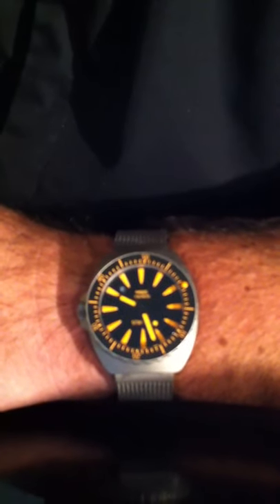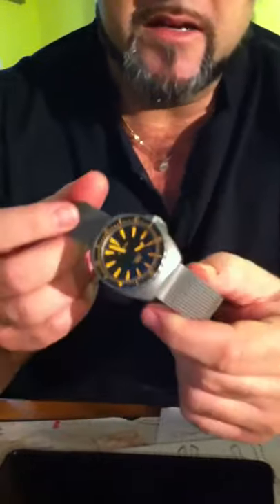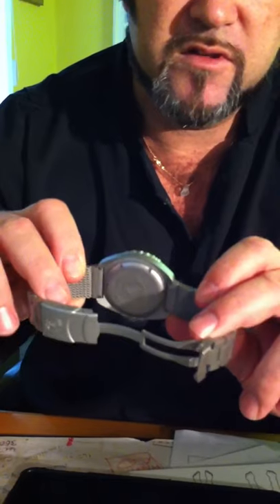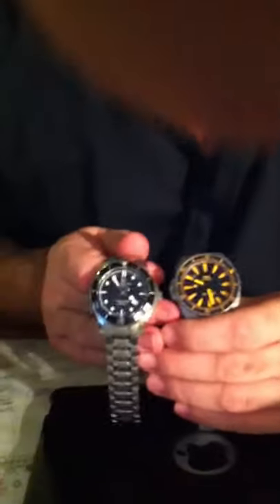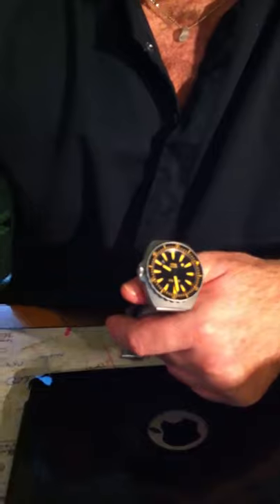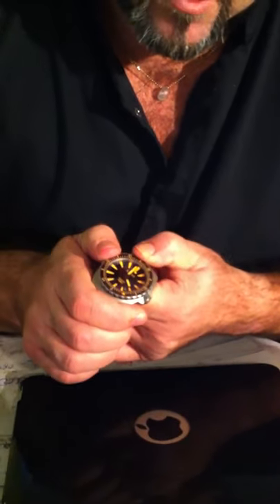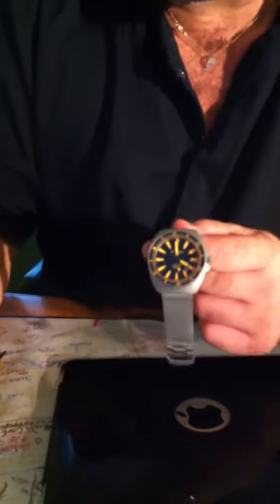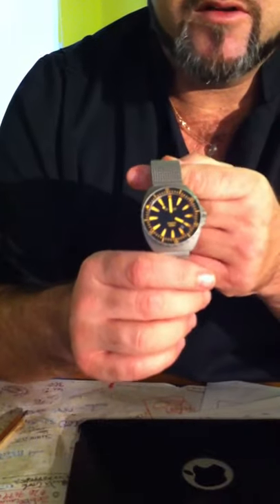Benarus Remora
New remora from Benarus . See what you think!